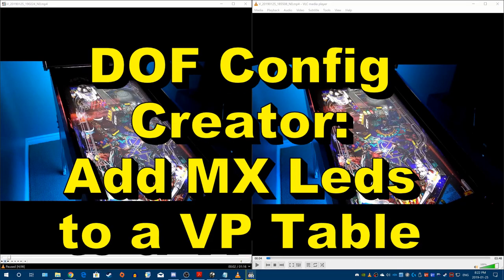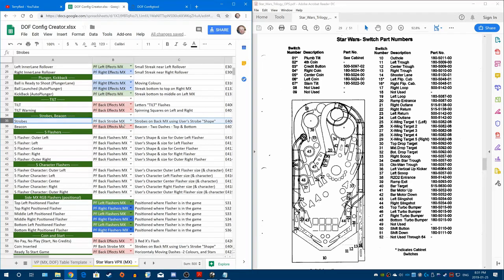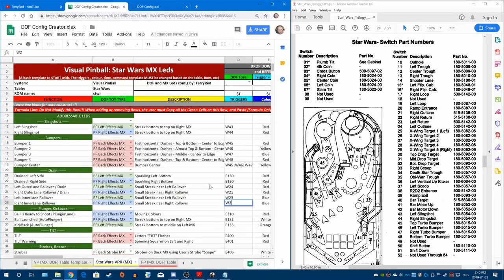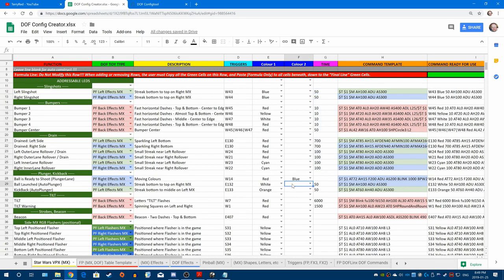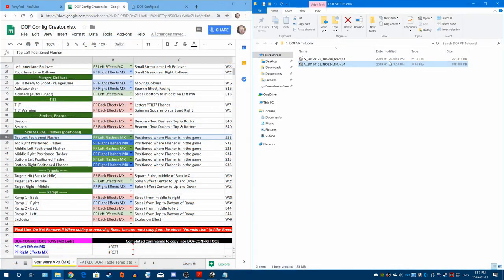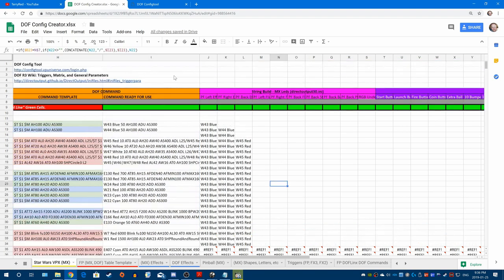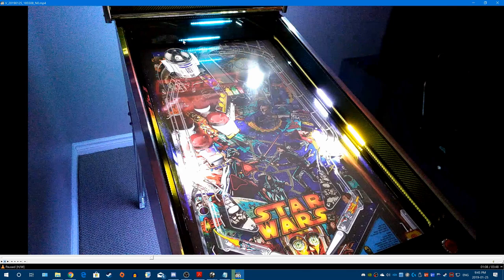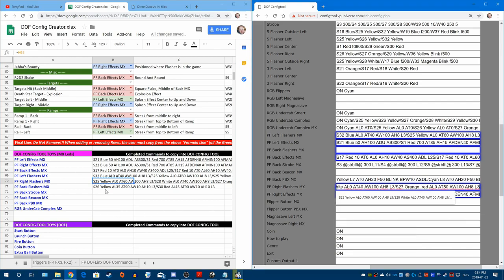DOF Config Creator: Add MX Leds to a VP Table, Tutorial! (updating Star Wars - Data East)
In the video l show you how to easily add addressable led (MX) effects and animations to a (rom based) VPX table. I update the MX Leds for Star Wars (Data East). I'll show you how easy it is by using my Template and pre-programmed MX led effects! I also show what sources I use to determine what Triggers are required. Once you learn how to create your own custom MX led effects and DOF...the possibilities are endless!

Video Bookmarks:

Video Comparison of Default RGB 5 Flasher Emulation vs Custom Animated MX Led Effects:  0:00
Sources to use to find the Triggers you'll need:  2:55
Start with the VP Table Template:  4:25
Remove ALL unwanted Actions / Rows:  6:35
Find and add what triggers we need:  13:15
Add new MX effects:  23:40
Change the colours:  25:30
Edit an existing Effect:  26:39
Clearing unwanted DOF Config Tool commands:  31:10
Keeping handy DOF Config Tool commands for reference:  32:30
How to use positional MX Flashers on the Left and Right MX:  34:56
Use the Service Menu to find and TEST solenoids, flashers, and switches:  37:12
Copy and Paste (Formula Only) the Green Cells when you are DONE!  YOU MUST DO THIS!  43:19
Completed Sheet. Explanation of how the last of the triggers were found and how they are used:  47:15
How MX Flashers are sized and positioned:  52:05
Copy and Paste to DOF Config Tool:  1:00:49
Make any fixes, changes:  1:02:43
Final Play testing demo and thoughts:  1:03:54